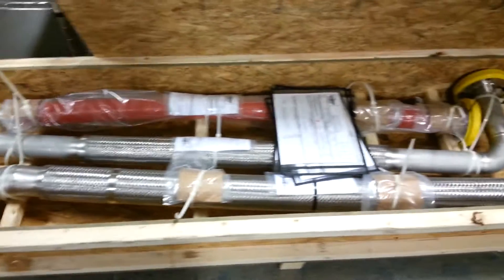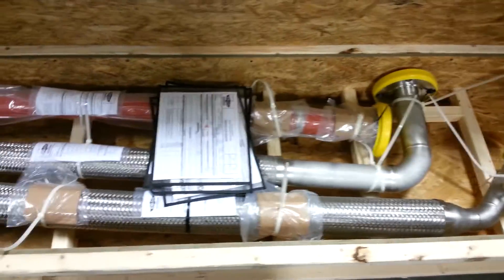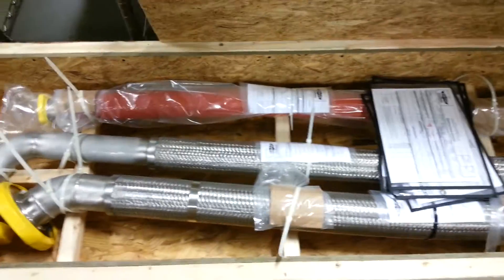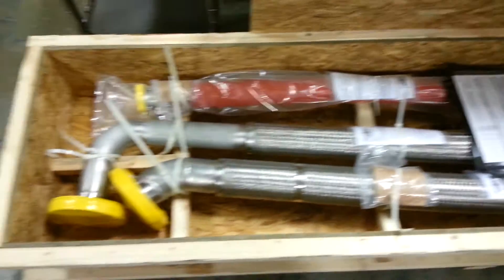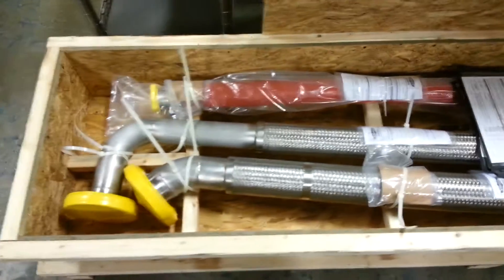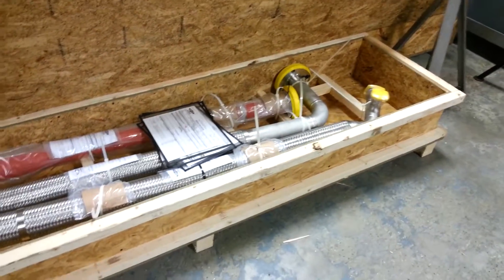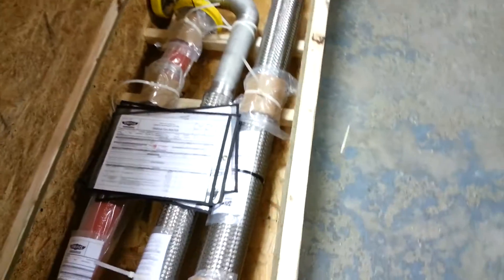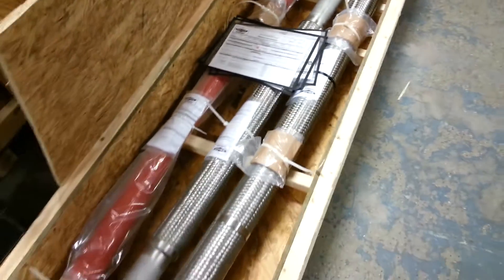Aero-Flex Packaging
This is a look at how we package our products for delivery to our customers.